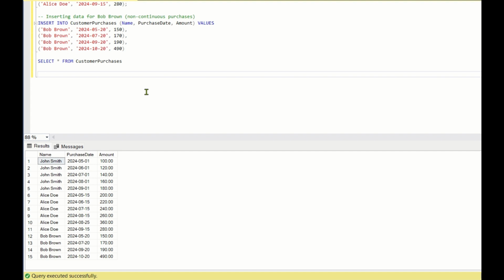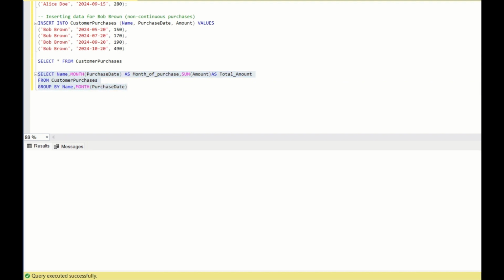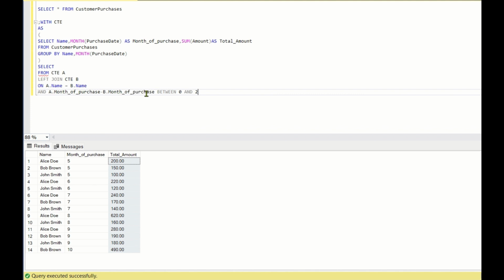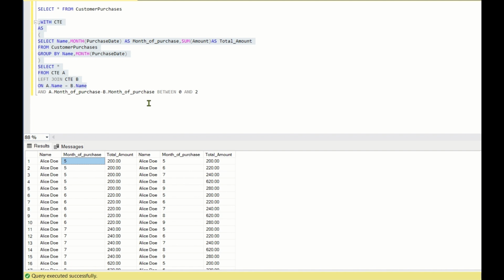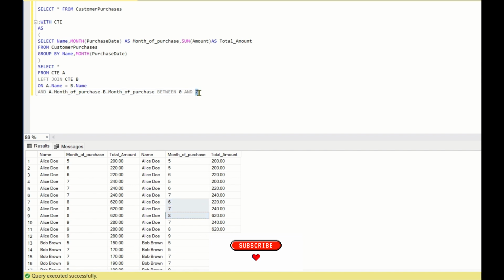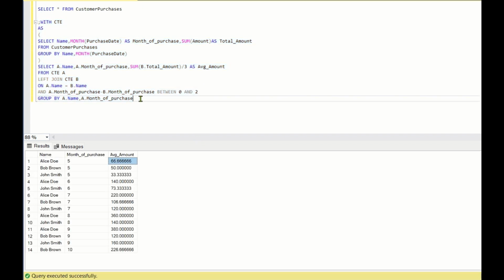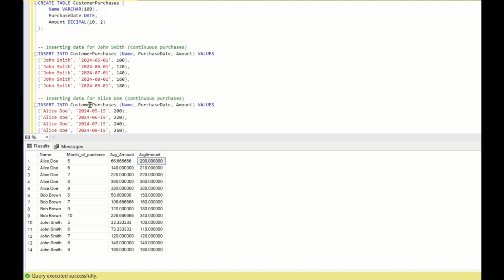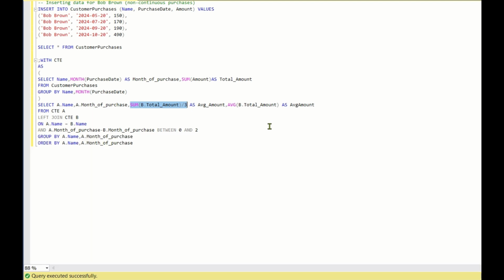TCS SQL INTERVIEW QUESTION | Last 3 months average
DROP TABLE IF EXISTS CustomerPurchases;

CREATE TABLE CustomerPurchases (
    Name VARCHAR(100),
    PurchaseDate DATE,
    Amount DECIMAL(10, 2)

-- Inserting data for John Smith (continuous purchases)

-- Inserting data for Alice Doe (continuous purchases)

-- Inserting data for Bob Brown (non-continuous purchases)
INSERT INTO CustomerPurchases (Name, PurchaseDate, Amount) VALUES
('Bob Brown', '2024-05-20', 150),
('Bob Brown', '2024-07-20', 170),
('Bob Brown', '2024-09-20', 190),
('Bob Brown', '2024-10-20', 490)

SELECT * FROM CustomerPurchases